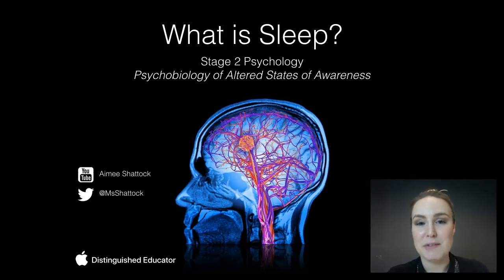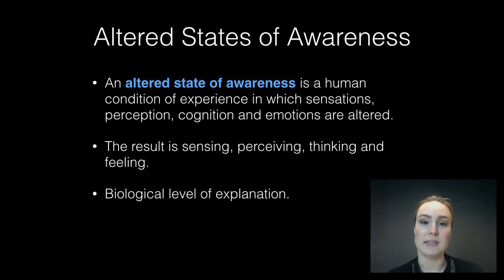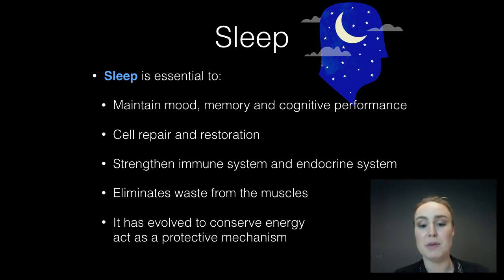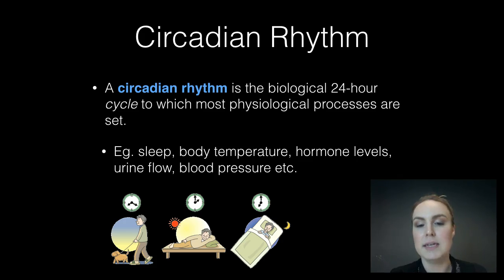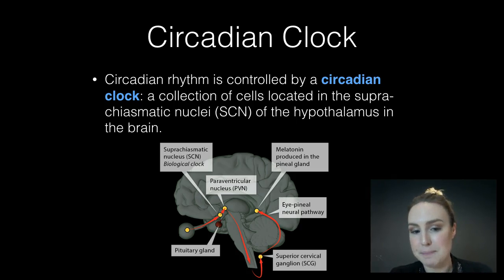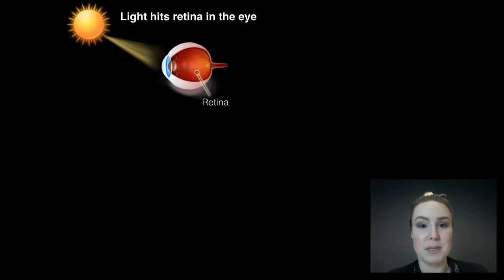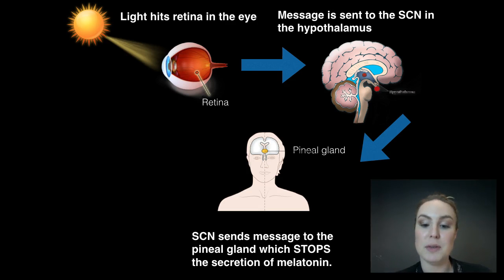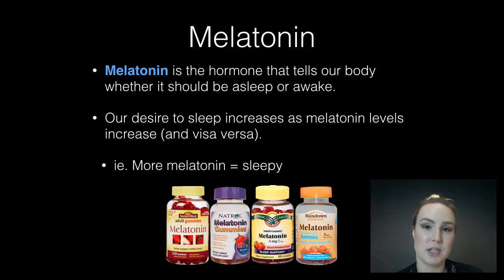What is Sleep?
This video introduces the Psychobiology of Altered States of Awareness, and more specifically sleep.